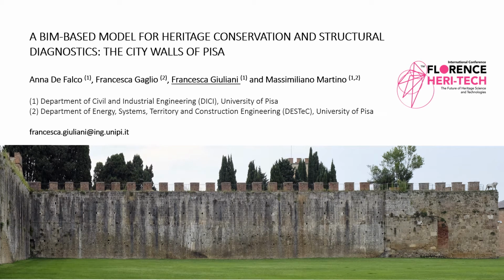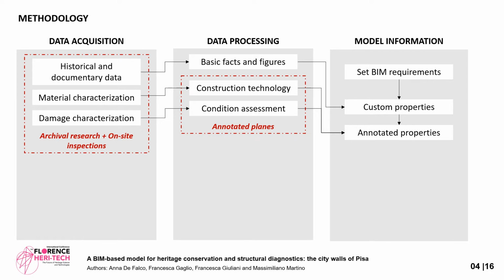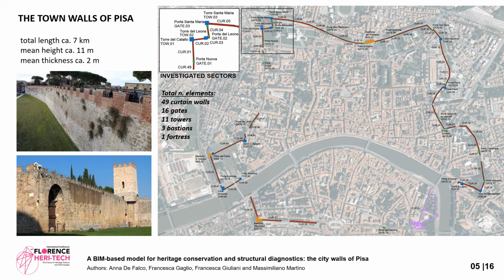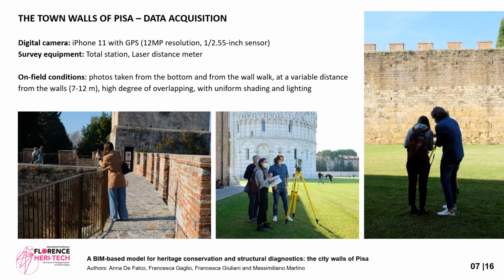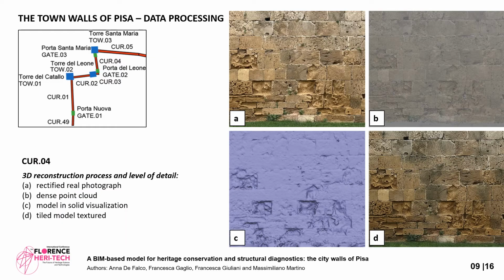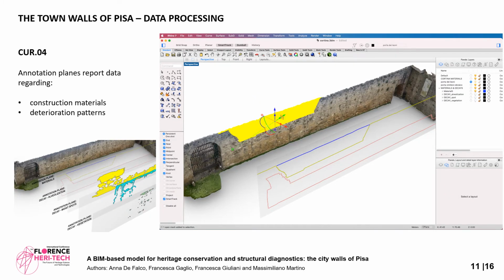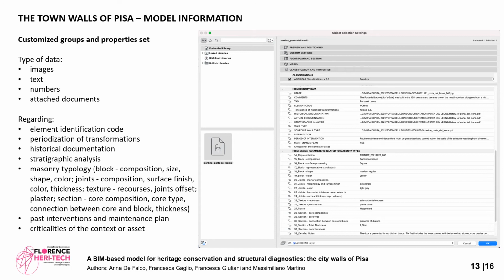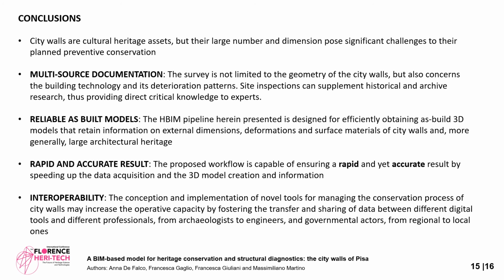A BIM-based model for heritage conservation and structural diagnostics: the city walls of Pisa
INTERNATIONAL CONFERENCE FLORENCE HERI-TECH - The Future of Heritage Science and Technologies 3rd EDITION - 16 – 18 MAY 2022 - FLORENCE - ITALY